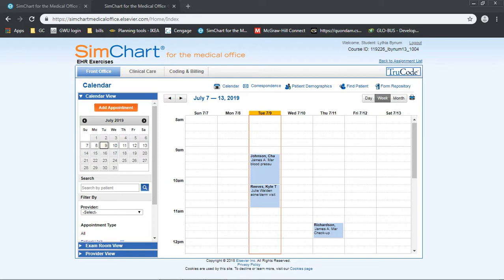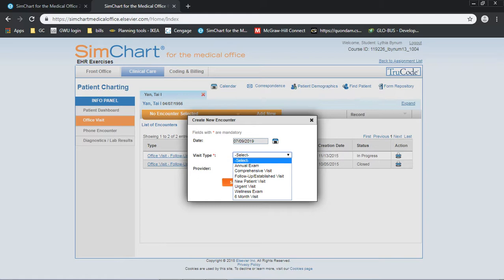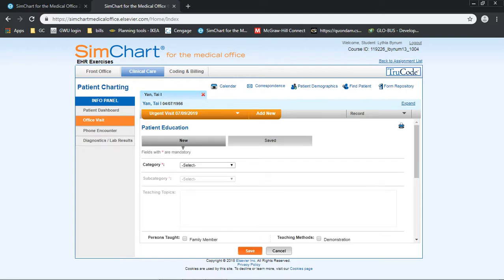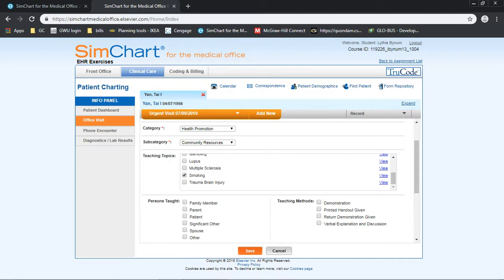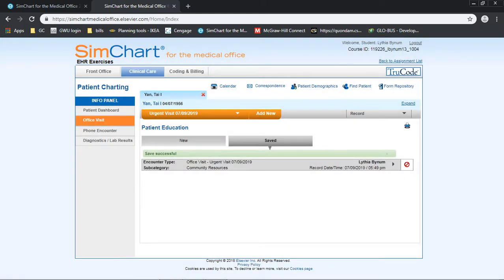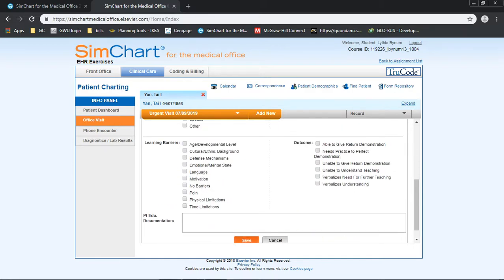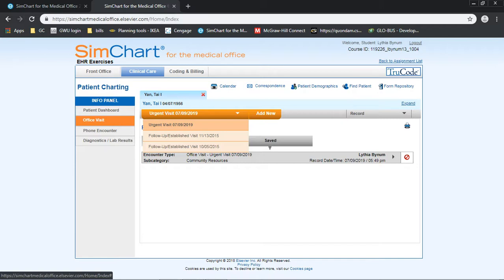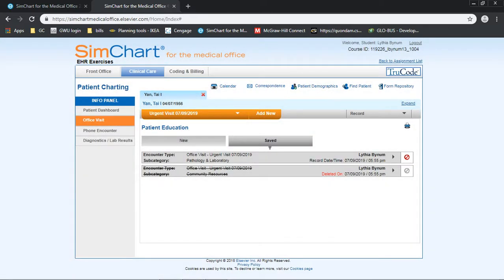SCMO PT EDUCATION DOCUMENTATION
This video demonstrates the steps involved to document patient education, view the forms and information, barriers and patient responses to the different kinds of patient education available within the SimChart EHR.